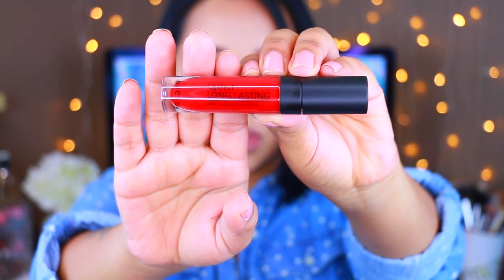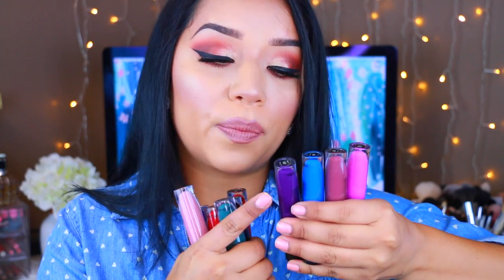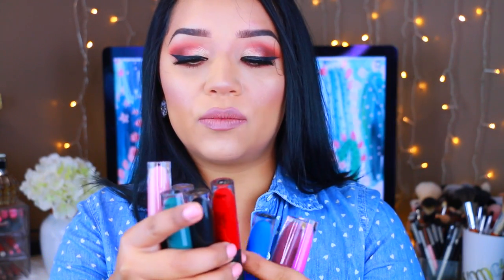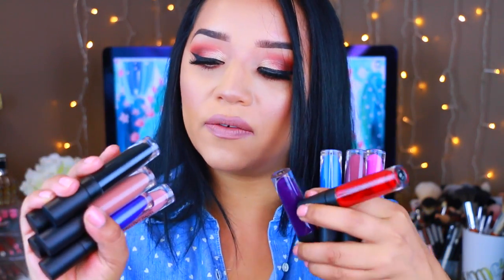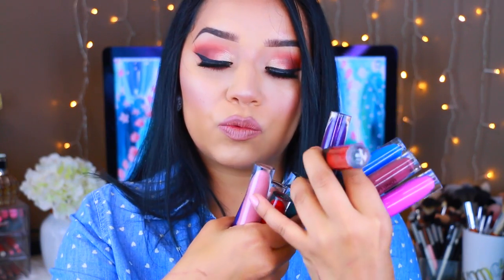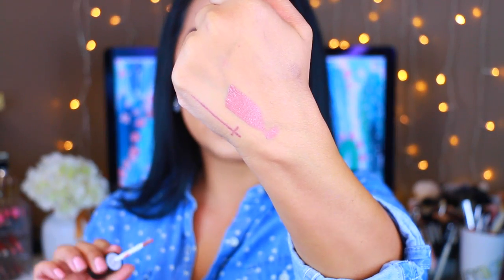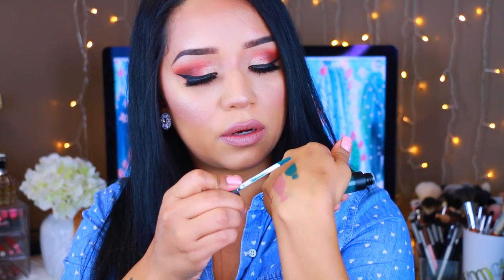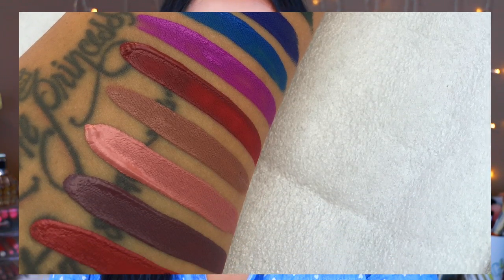Ebay Finds! $1 Liquid Lipsticks!!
Links to these liquid lipsticks-

P.S- Some are sticky! some are not. Overall, I think these are ok lipsticks to add to your collection!

Like my makeup? This is what I am wearing:
Eyes- ABH Modern Renaissance Palette
Lips-Qi Best #602